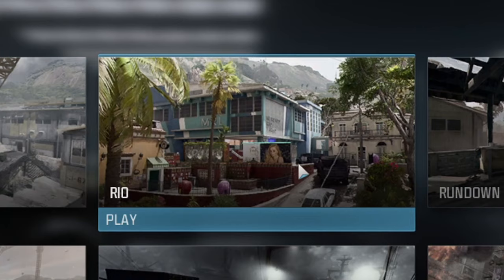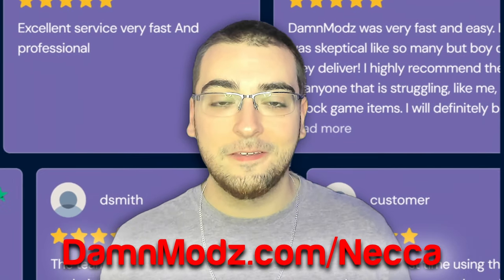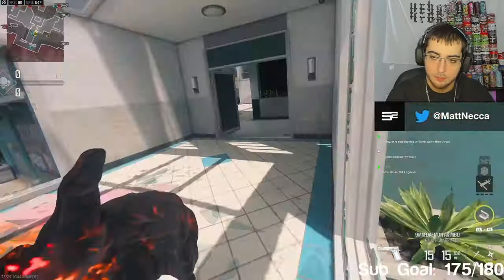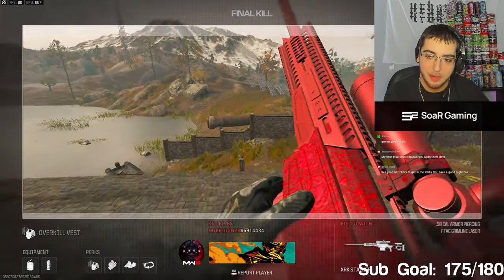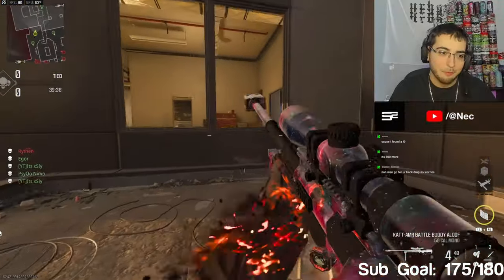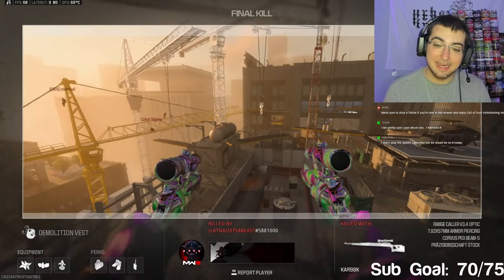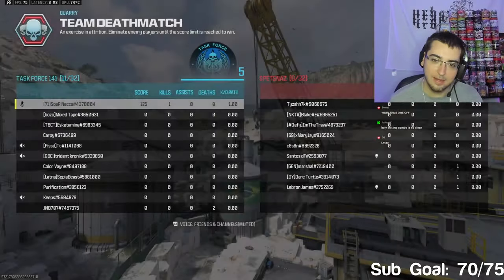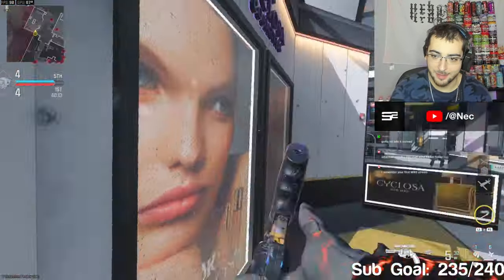We took Modern Warfare 3 for Granted...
Get up to $100 off MWIII unlocks like all mastery camos (Interstellar, Borealis, etc), Zombies schematics, Warzone nuke contract rewards, and more by using code "NECCA" at checkout

Today I played the new Call of Duty Modern Warfare 3 2023 (COD MWIII) and I hosted a 24 player trickshotting only private match open lobby for my viewers and we hit so many insane glitch trickshots that are now patched... drop a like if you enjoy!

0:00 - Intro (Modern Warfare 3 Then VS Now)
0:36 - Trickshotting on the WORST Map in MW3
1:17 - A word from today's sponsor (DamnModz)
1:44 - They Patched These MW3 Trickshots...
9:30 - Outro

My YouTube videos contain trickshotting content from the video game franchise known as "Call of Duty". These titles are Call of Duty 4 Modern Warfare (COD4) 2007 / World at War (WAW) 2008 / Modern Warfare 2 (MW2) 2009 / Black Ops 1 (BO1) 2010 / Modern Warfare 3 (MW3) 2011 / Black Ops 2 (BO2) 2012 / Call of Duty Online (COD: Online) 2013 / Ghosts (COD Ghosts) 2013 / Advanced Warfare (AW) 2014 / Black Ops 3 (BO3) 2015 / Infinite Warfare (IW) 2016 / Modern Warfare Remastered (MWR) 2016 / Black Ops 4 (BO4) 2018 / Call of Duty Mobile (COD: Mobile) 2019 / Modern Warfare (MW19) 2019 / Warzone (MW19: Warzone) 2020 / Modern Warfare 2 Remastered Campaign (MW2R) 2020 / Black Ops Cold War (BOCW) 2020 / Vanguard (COD: Vanguard) 2021 / Modern Warfare 2 (MWII) 2022 / Modern Warfare 3 (MWIII) 2023.